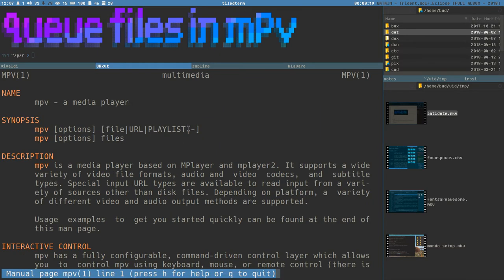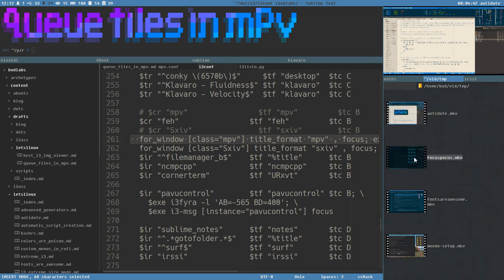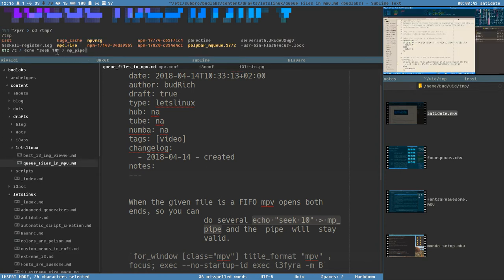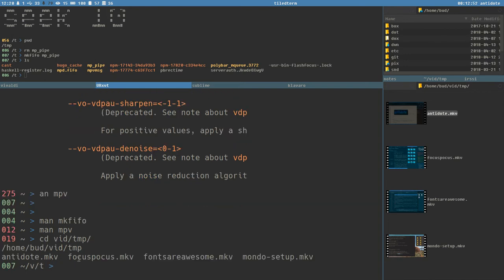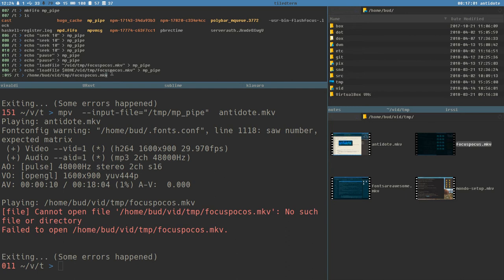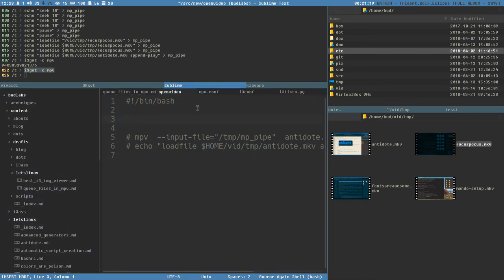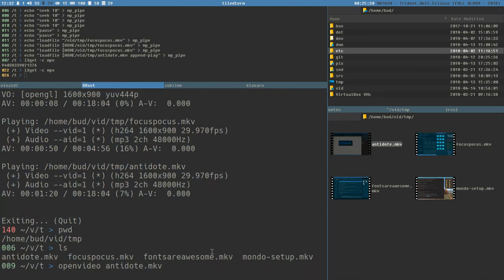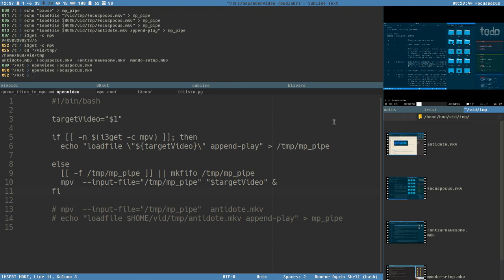Let's Linux #032: queue files in mpv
In this video I show how to create a [FIFO] and have [mpv] listen to it for commands.

With this technique, one can easily send commands to a running mpv instance.

In this video we will set this all up with a very simple script and use queue media files to a running mpv instance or create one if there is none running

Search (/) for FIFO in the mpv manual for more information. On how the --input-file option works.

To create a FIFO use the mkfifo command.

To open a new mediafile in a mpv instance, listening to a FIFO. Send this command to the FIFO:

loadfile FILE

To append the file to the playlist, send this:

loadfile FILE append-play

### video info:

terminal font:      Fixedsys
filemanager:        Thunar
sublime font:       Hack
icon theme:         DamaDamas
gtk theme:          Numix (eighties)

This is the window rule i set in the i3 config file to have the window spawn in a given container (B).

for_window [class="mpv"] title_format "mpv" , focus; exec --no-startup-id exec i3fyra -m B

In the video I use my scripts: i3get and i3fyra, they are available in the i3ass suit: